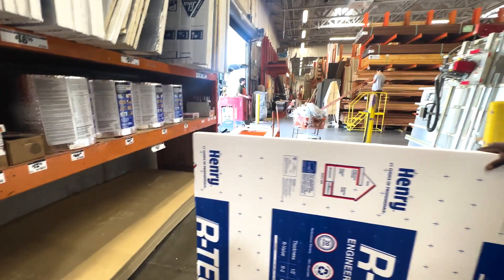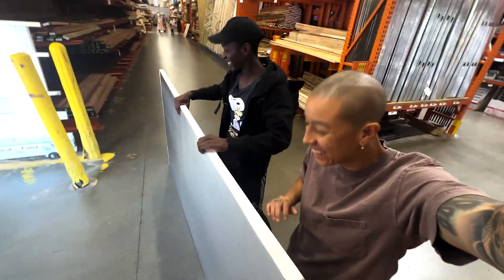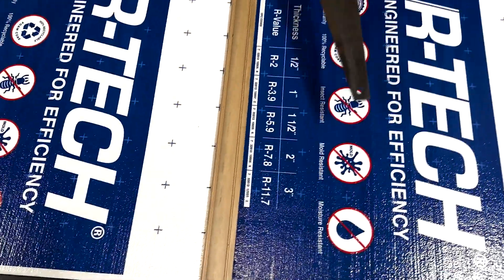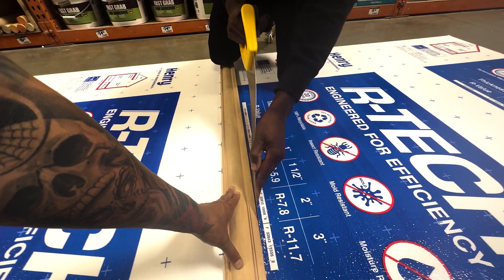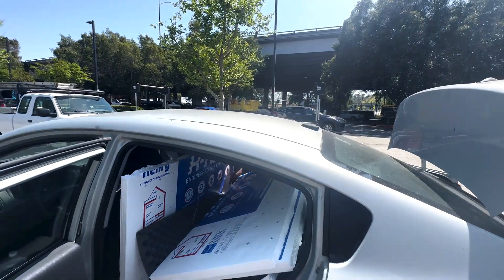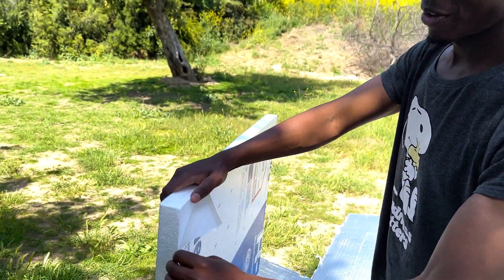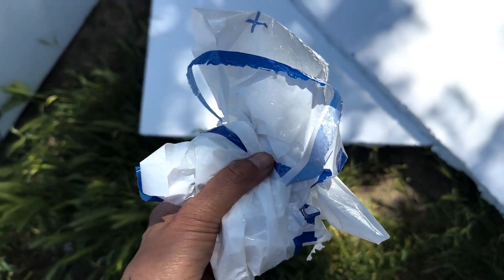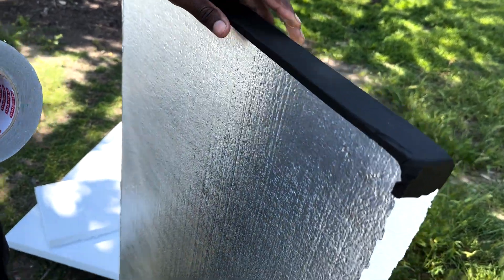Homemade reflector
We made out our reflectors for film and photography. We just drove to home depot and bought a 8 inch poly insulation board. Then we cut it , removed the background and add gaffing tape on the sides. Reflectors redirect light to a subject or a scene. I like using it to make the skin pop and my clients love it !